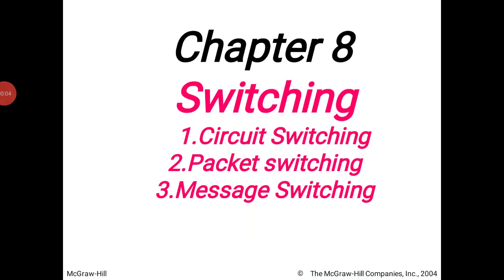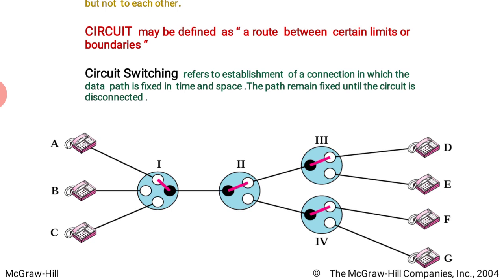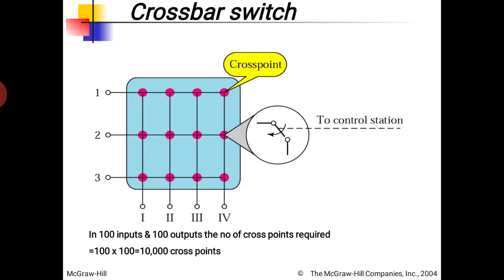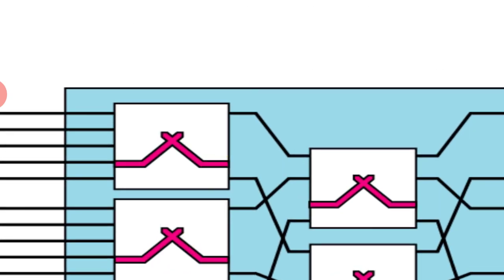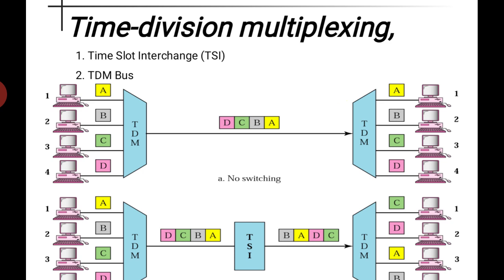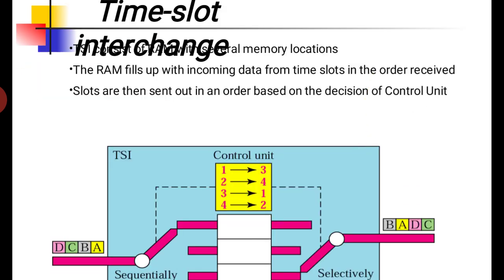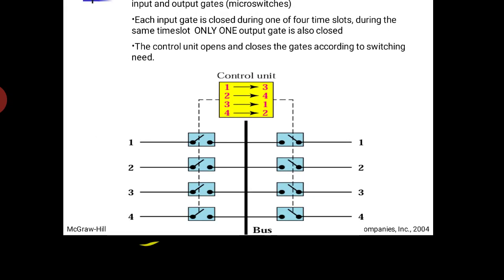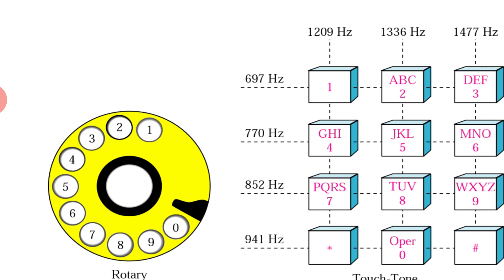Switching - Circuit Switching ( space division and time division switching)